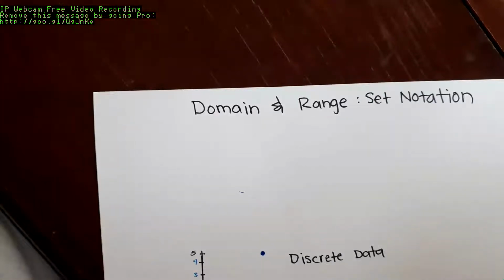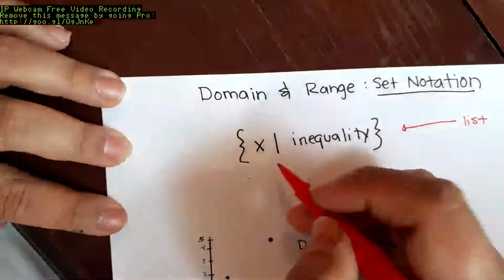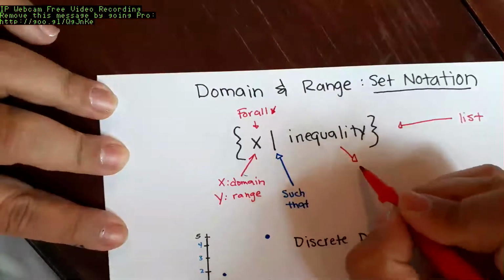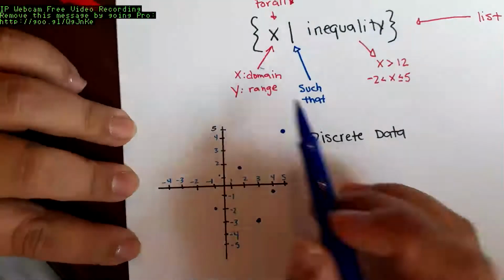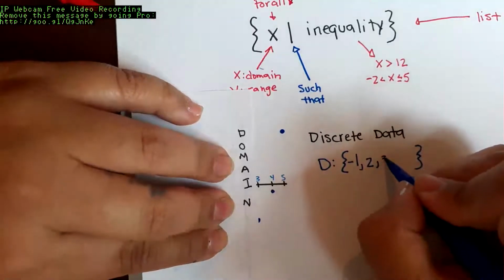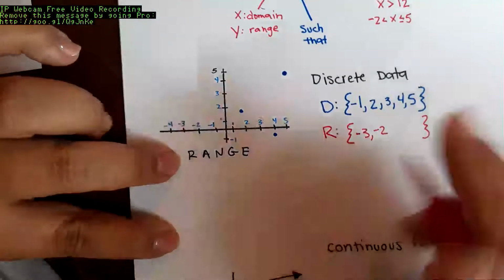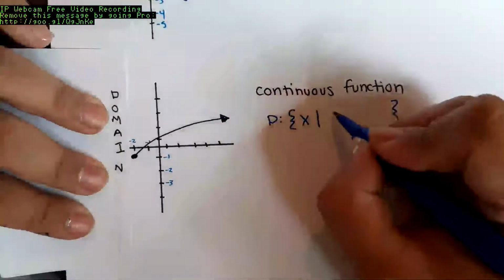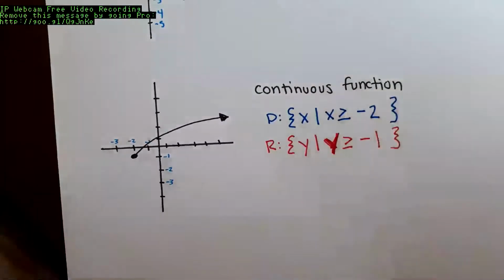Domain and Range : Set Notation